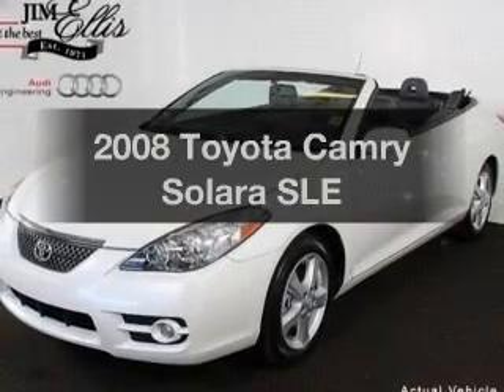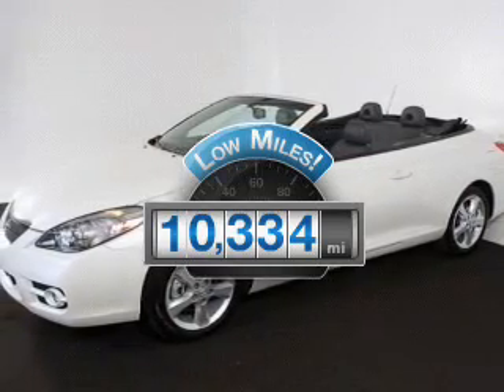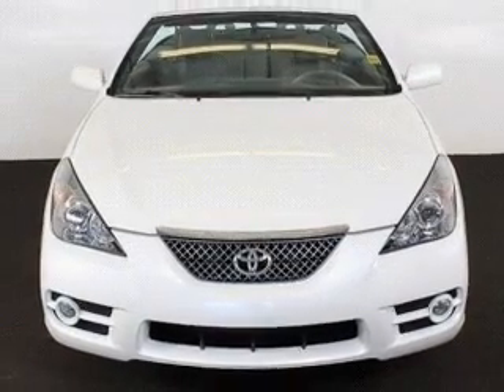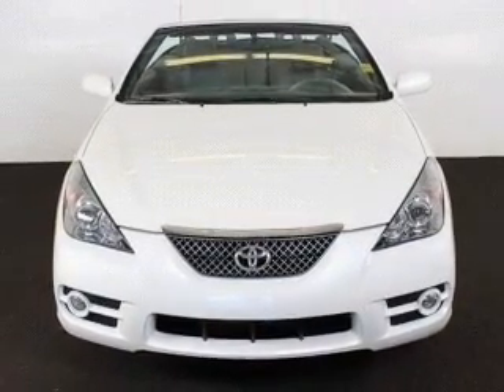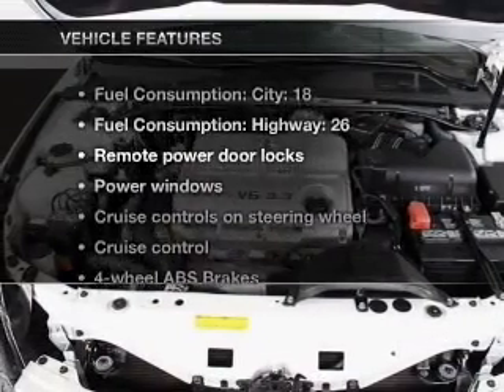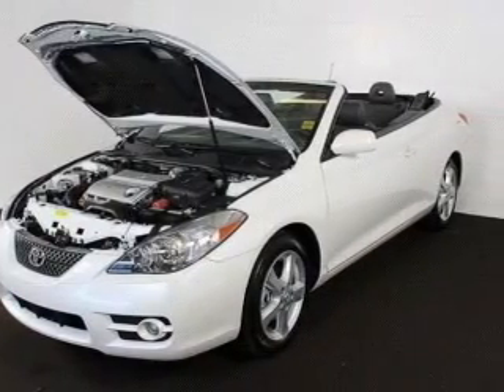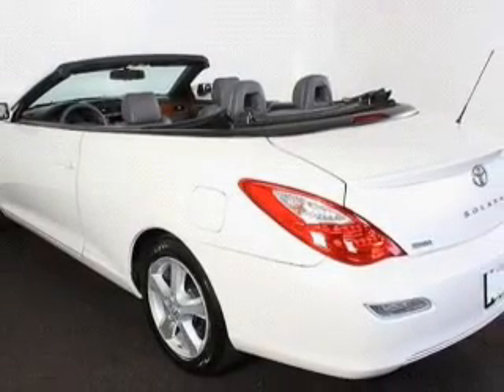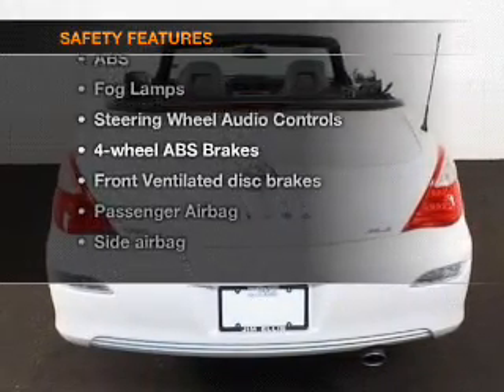2008 Toyota Camry Solara - Atlanta GA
Year: 2008
Make: Toyota
Model: Camry Solara
Trim: SLE
Engine: 3.3 liter 6 cylinder 24 valve
Transmission: 5-Speed Automatic
Color: White
Mileage: 10334
Address:
5901 Peachtree Industrial Blvd